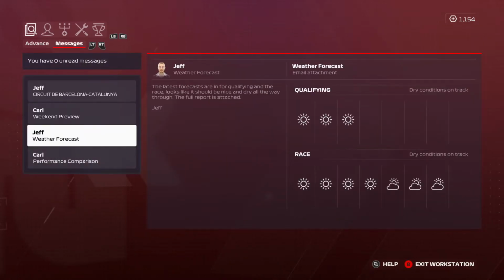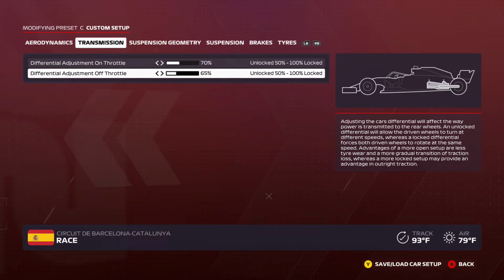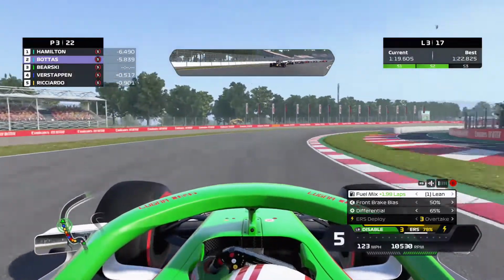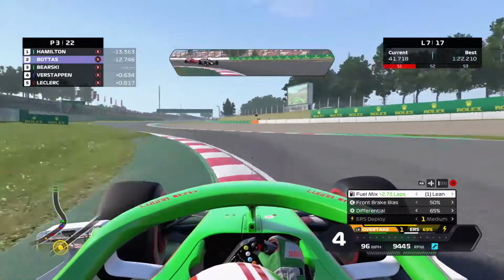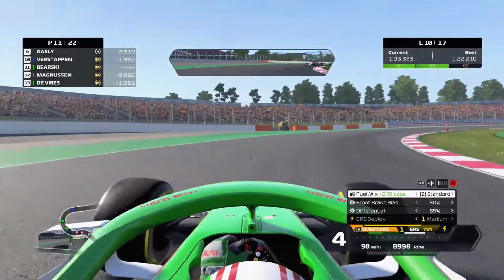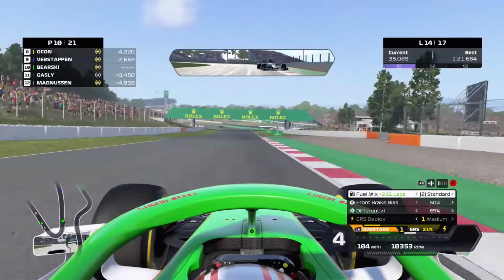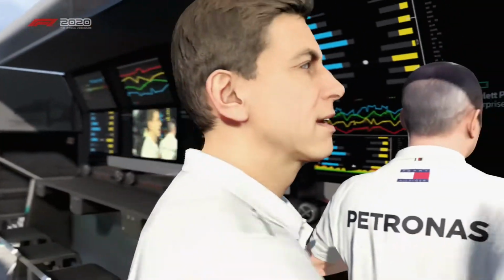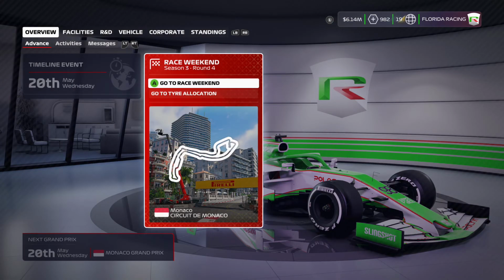SPUN AT THE SPANISH GRAND PRIX F1 MY TEAM MODE FLORIDA RACING P4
We had great starting Position for our Florida Racing cars at the Spanish Grand Prix and Great Strategy until Bear Bearski got Spun!
Nick Devries was able to bring us home P12!